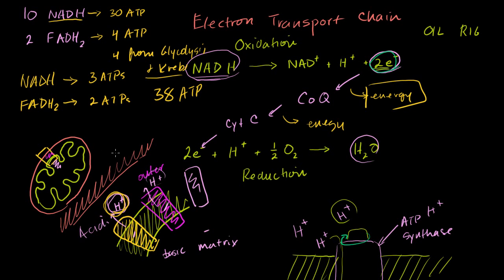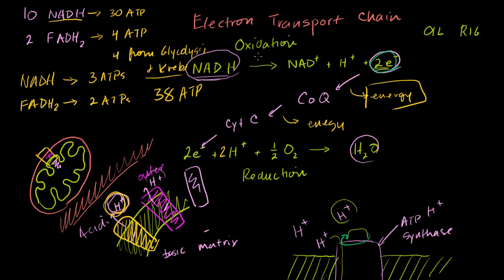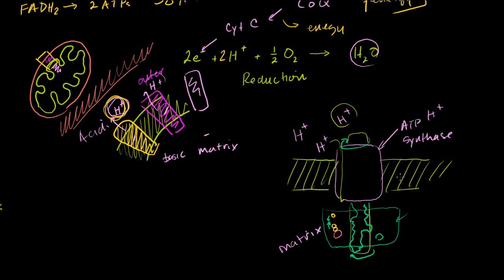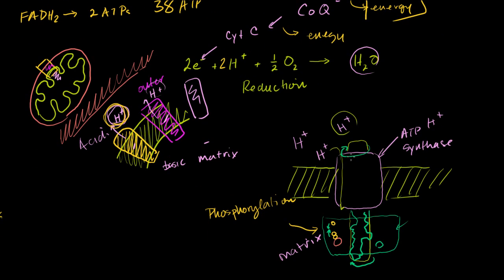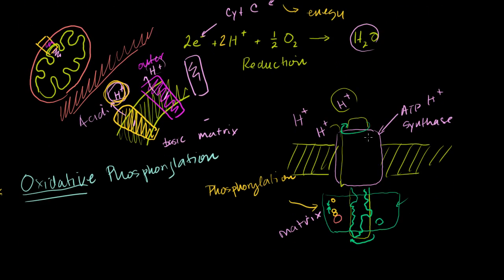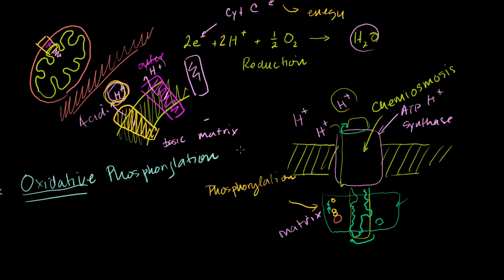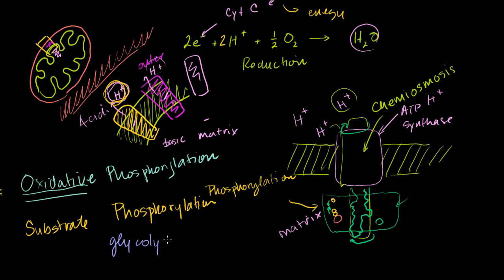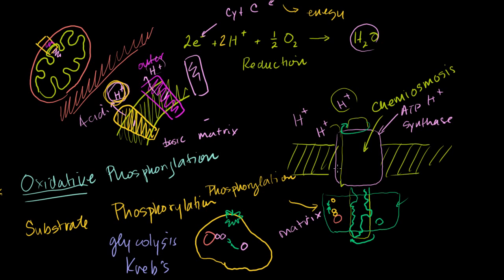oxidative phosphorylation and chemiosmosis